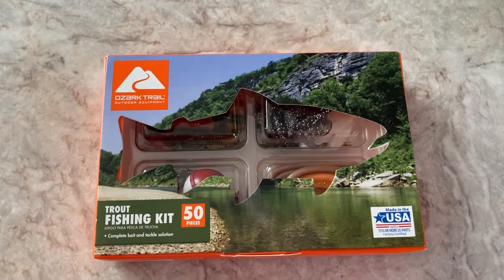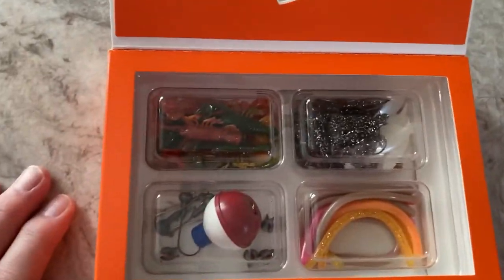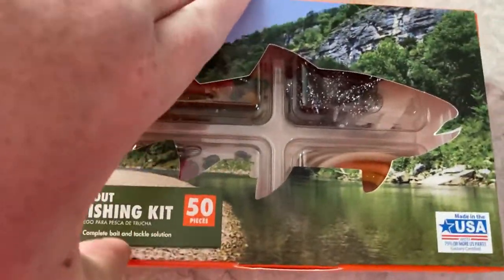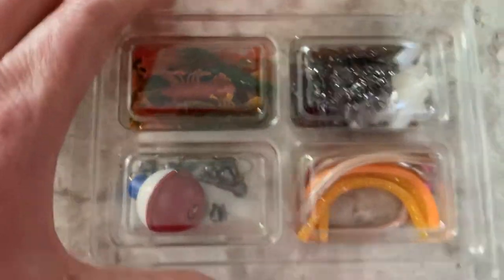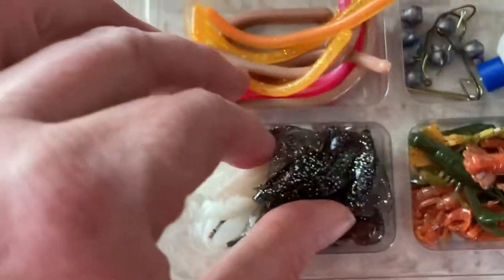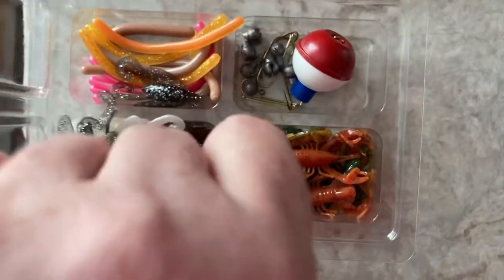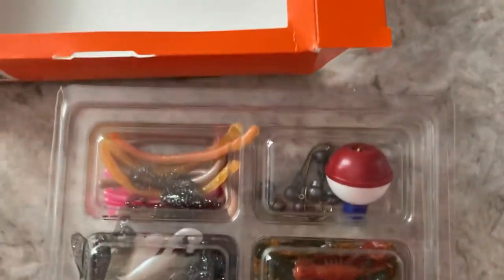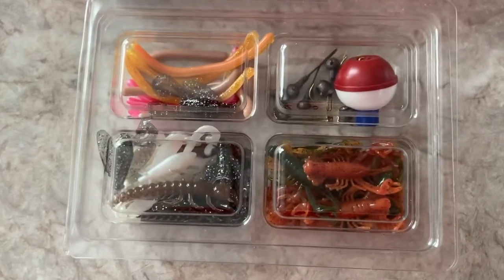Ozark Trail Trout Tackle Box for $5 at Walmart.